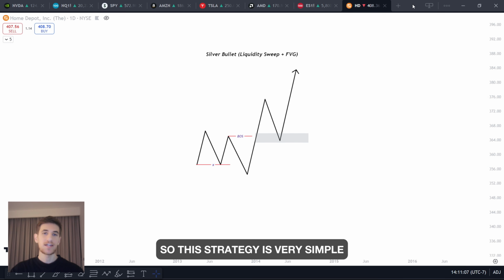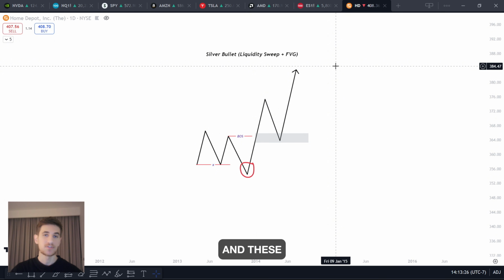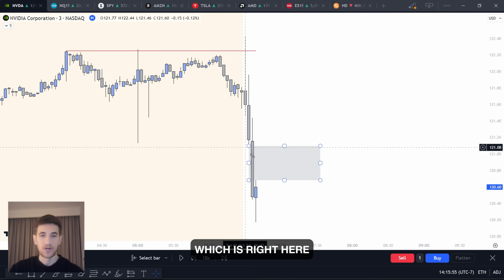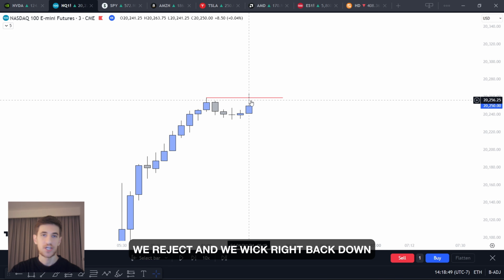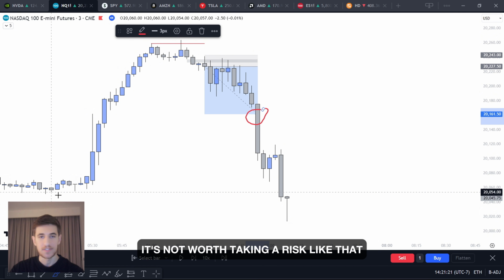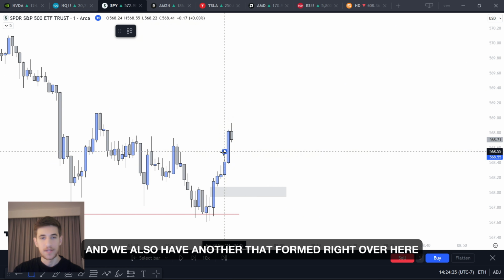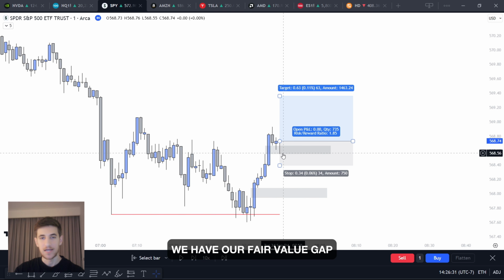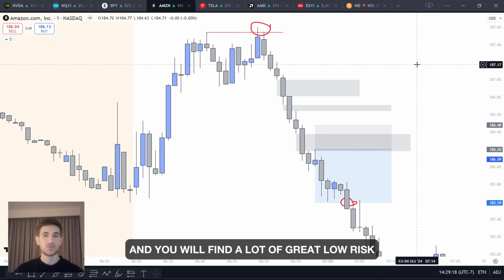This Trading Strategy Will Change The Way You Trade Forever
This trading strategy will change the way you trade, forever. Whether you're looking for the best scalping trading strategy, swing trading, or trading strategies in general, this is the video for you.

While there is no "best trading strategy" because everyone is different, I've used this one to make a lot of money throughout my trading career. This video serves as a full guide on ICT Silver Bullet.